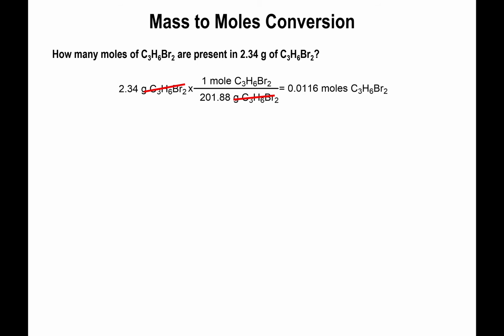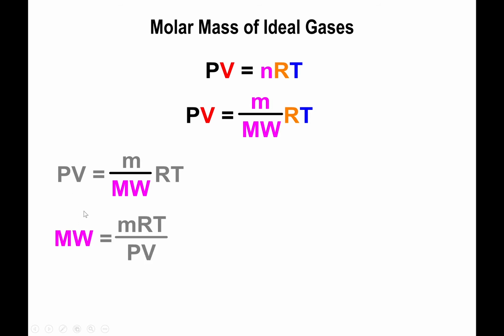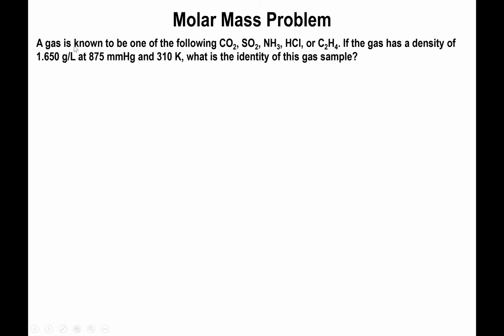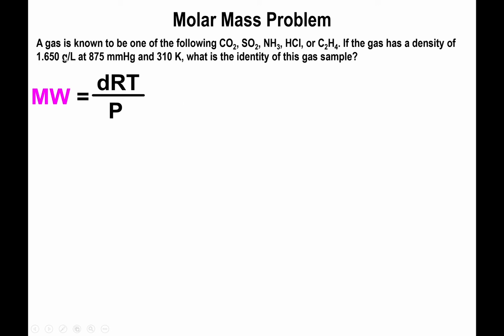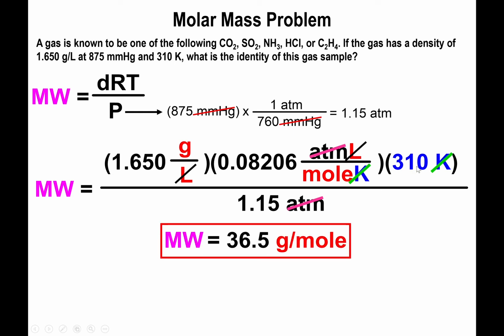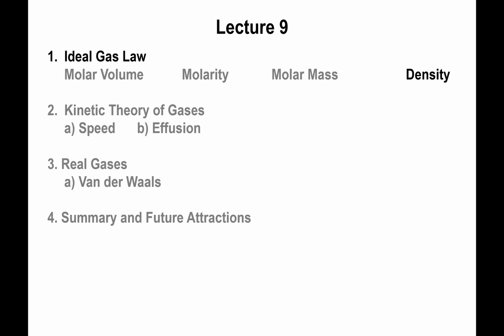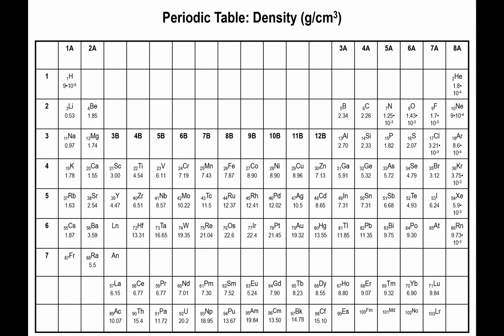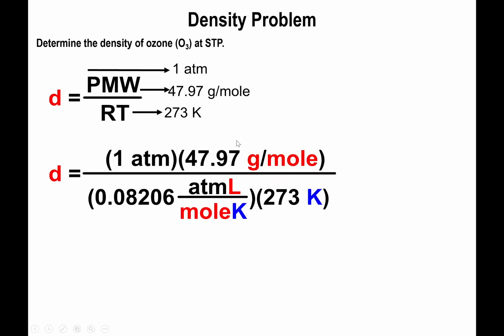Lec9 - Ideal Gas Molar Weight and Density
Using the ideal gas law we derive expressions for the molar weight (or molar mass) of the gas and for its density.